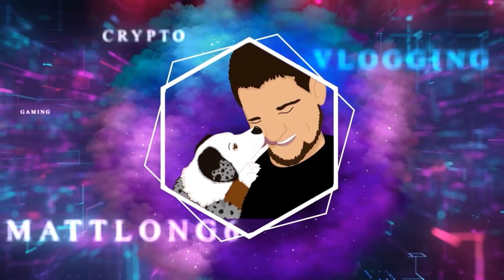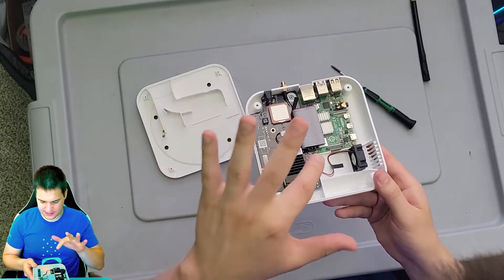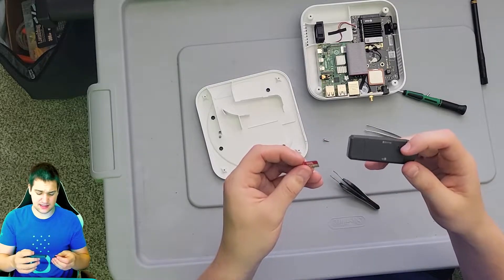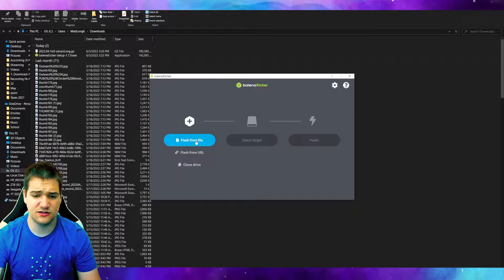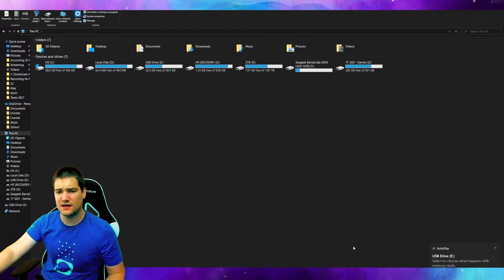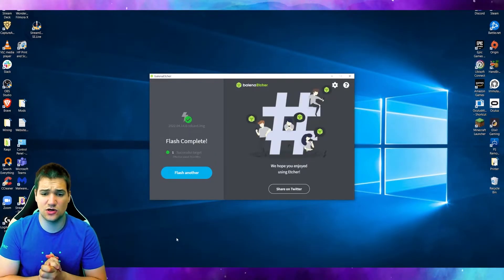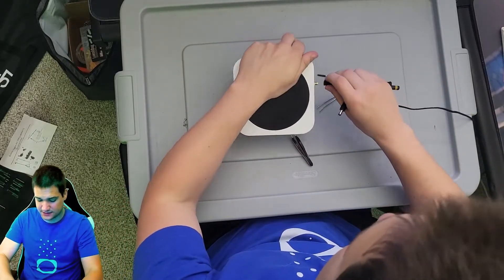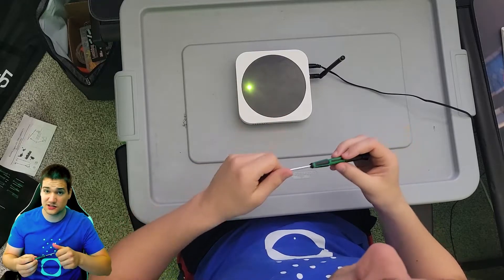How to Replace and Flash your SD Card inside your Helium Hotspot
- SD Card Reader (Amazon Paid Link)

More about Helium
★ Here's a link that details out how the tokens are distributed:
★ HOW MUCH WILL YOU MAKE - Here is a link to help you find hotspots in similar locations to you and how much they are earning :)
or try this site where you can estimate how much you will make separated by city and state.
★ You can also view data on the network, including how much each hotspot has earned to date and what challenges they have participated in,